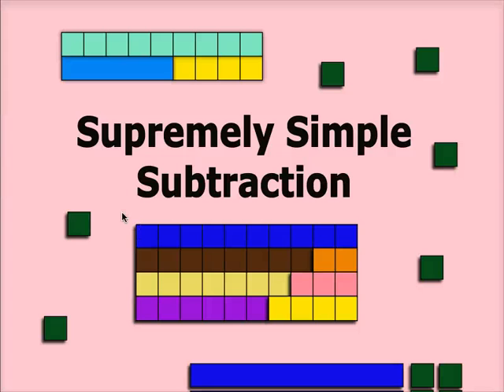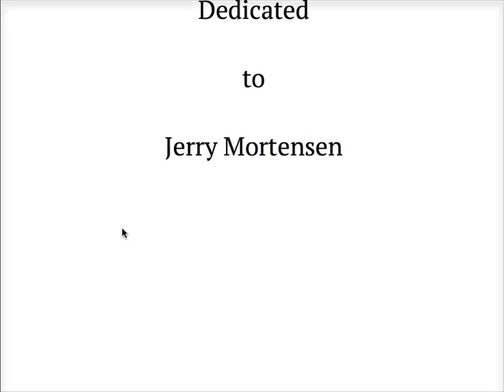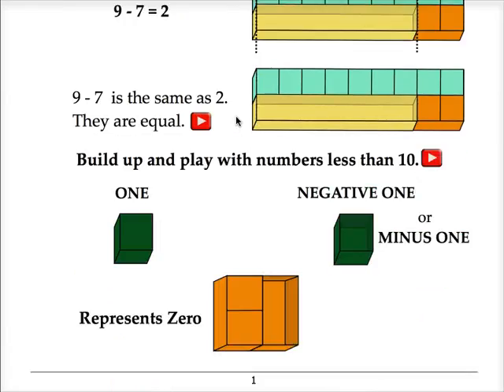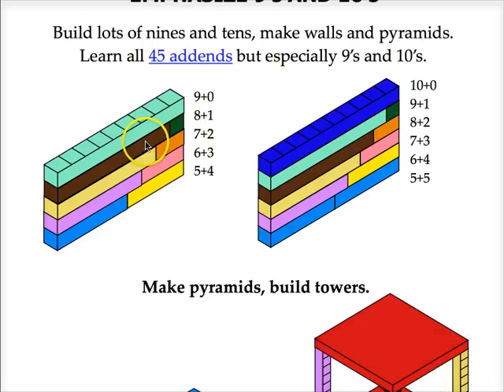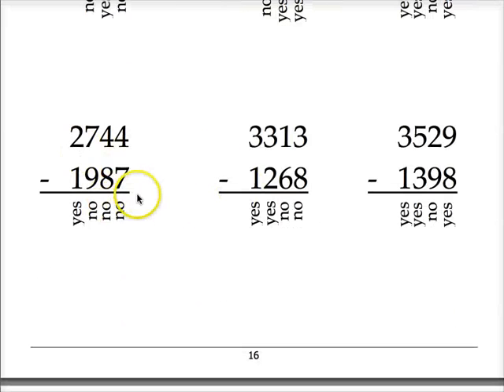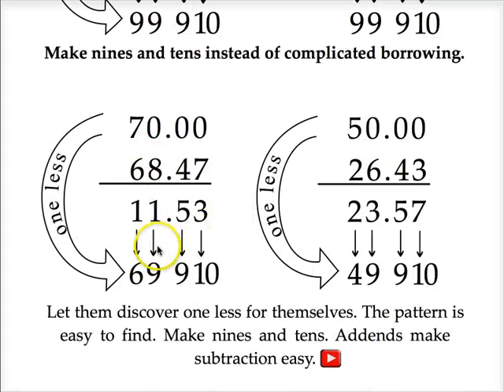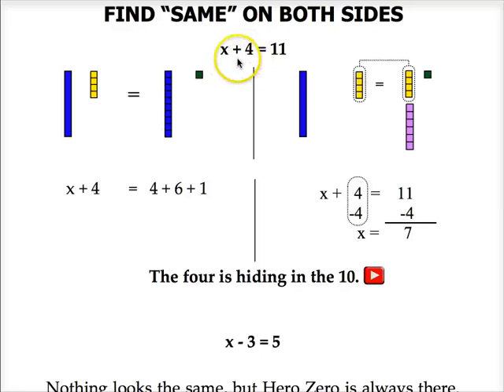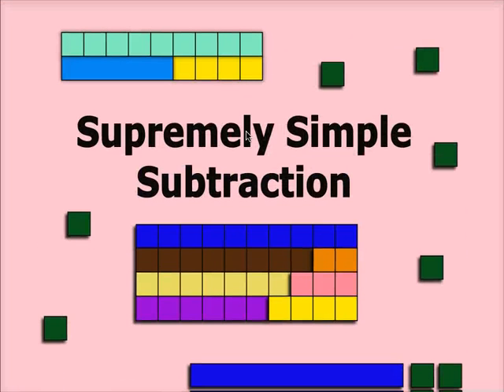Homeschool Math With Base Ten Blocks Supremely Simple Subtraction by Crewton Ramone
Short video describing what is in the book and why you want one. Whether you are a homeschooler or a parent struggling with Common Core, this book is for you.

Supremely simple subtraction is just what is says: a book that makes subtracting EASY.  By using base ten blocks subtraction, integers and simple equations like 6 + x = 13 become child's play, the answers are visually obvious and math becomes fun again.

Great for parents with young children but useful for students of all ages. There should be nothing hard about subtraction and making change...with this book you will see how to avoid the pit falls of the number line too.